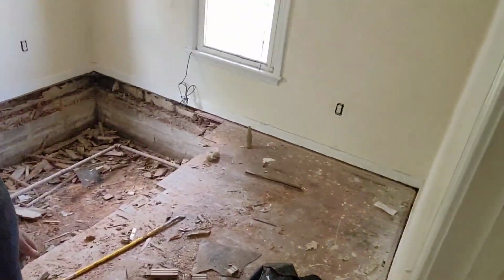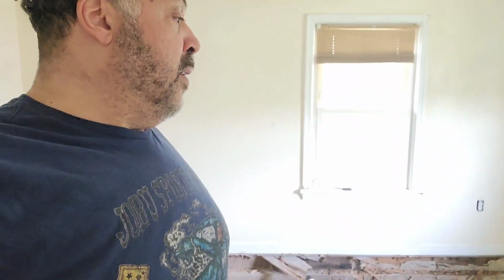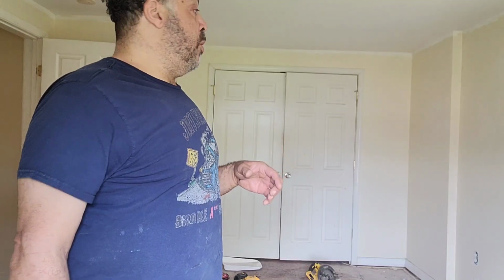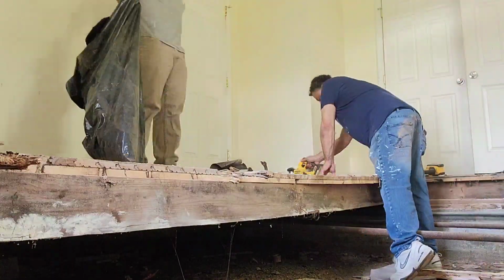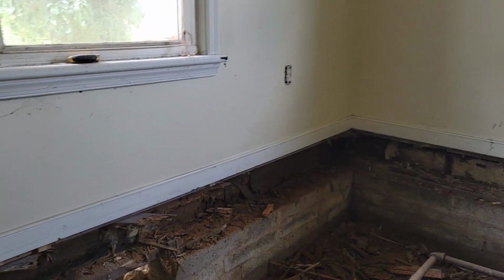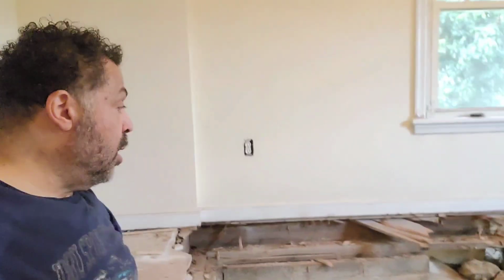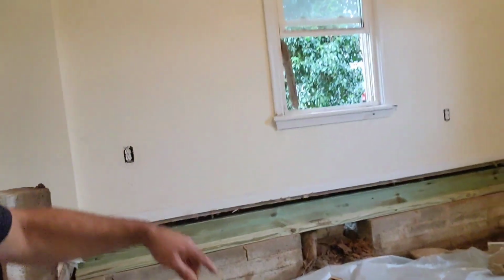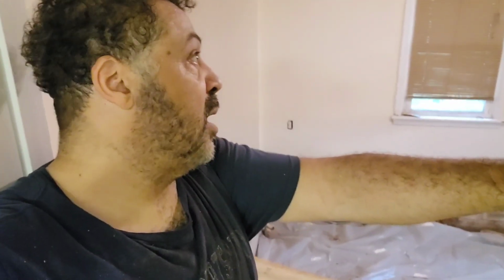How to remove and replace a rotten floor